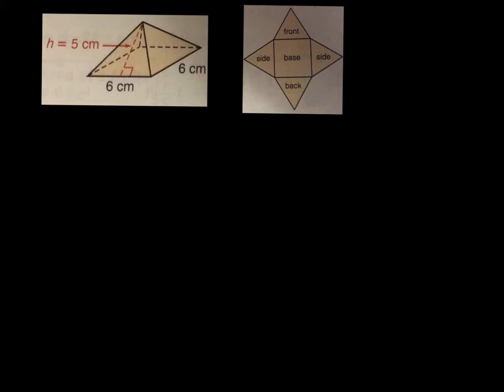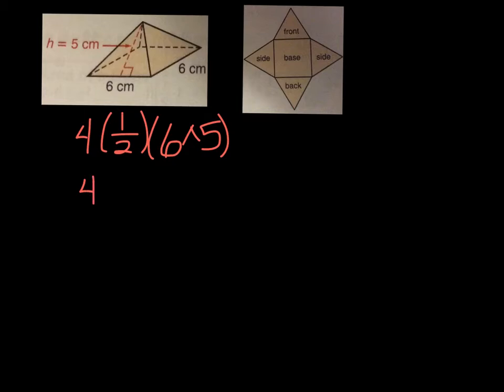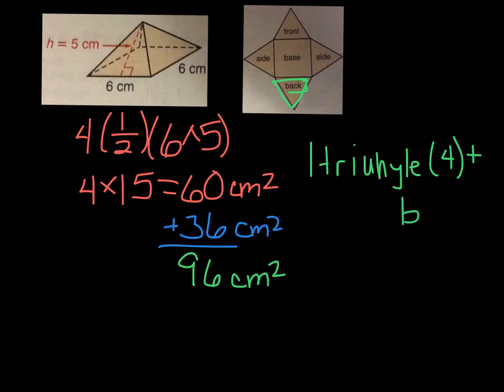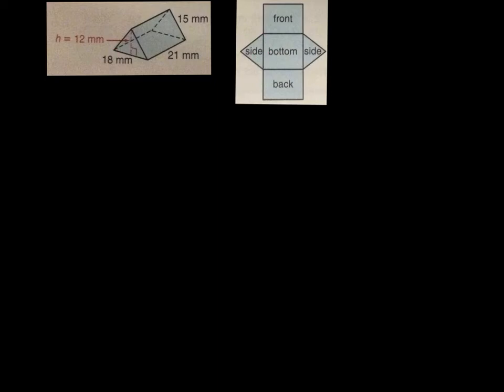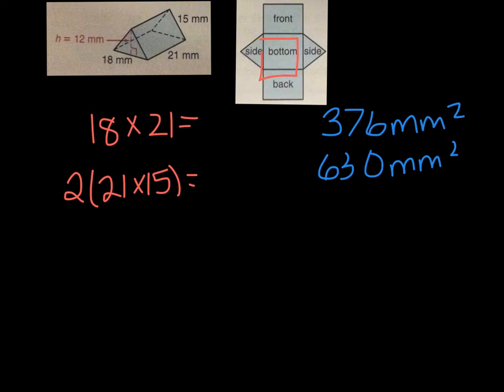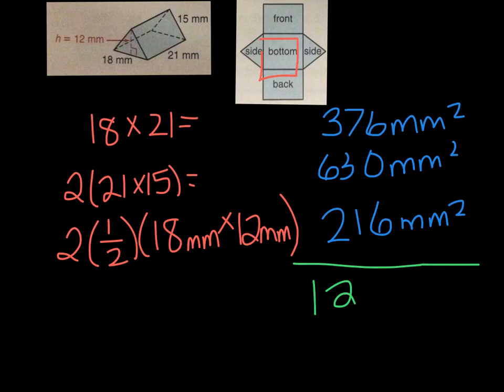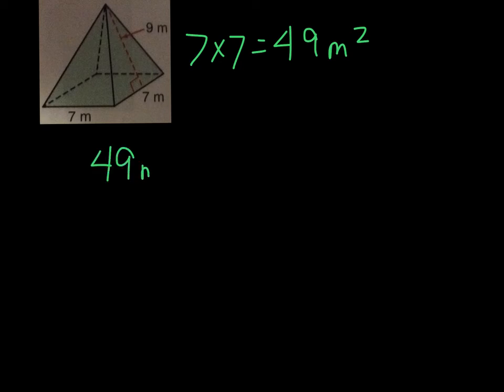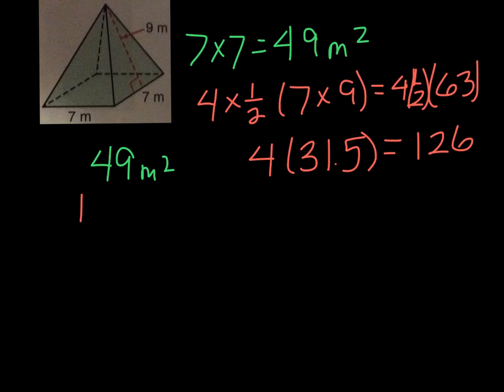13-15 Surface Area of Pyramids & Triangular Prisms